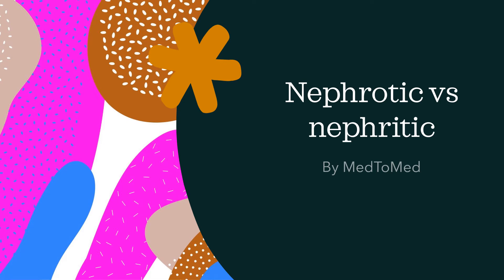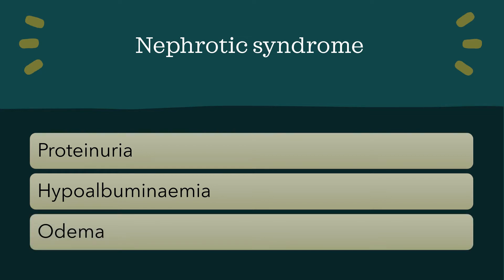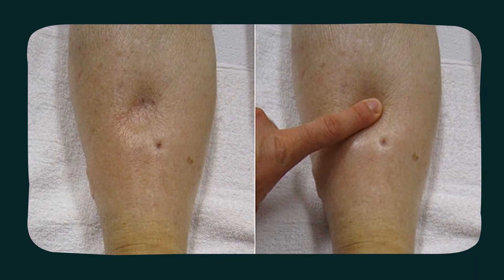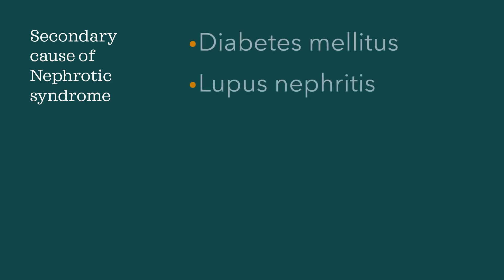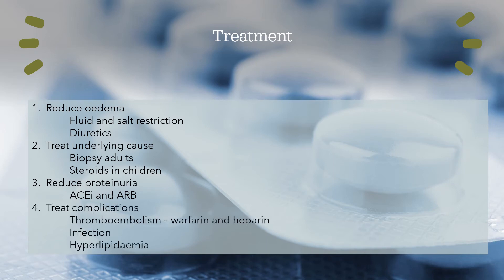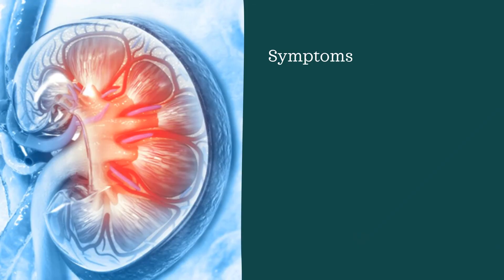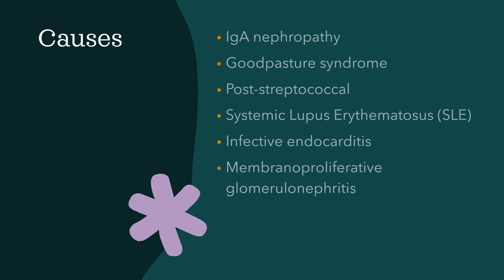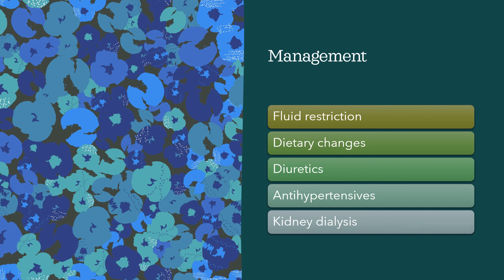Nephrotic Vs Nephritic - What's the Difference?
Let's be honest, renal terminology can be quite complex. Like most things in medicine, words sound very similar and can be confusing. Have you ever got these two terms mixed up? Perhaps this is the video for you.

This is how I remember the difference between these two terms, I hope it helps!